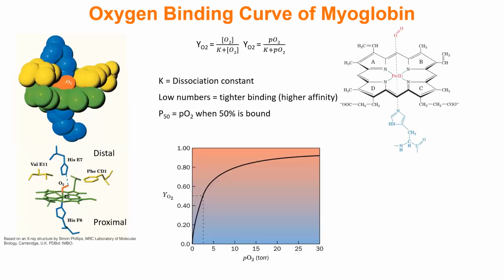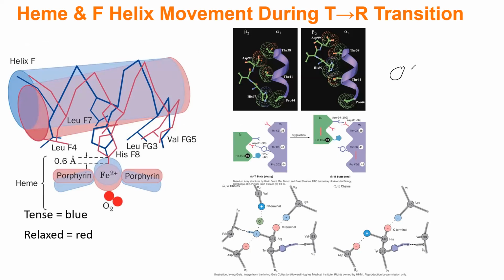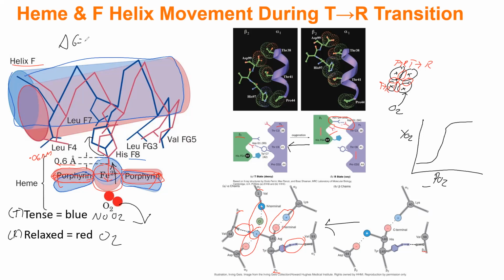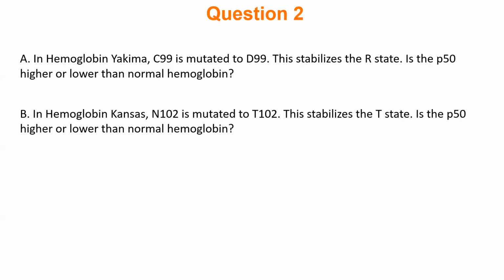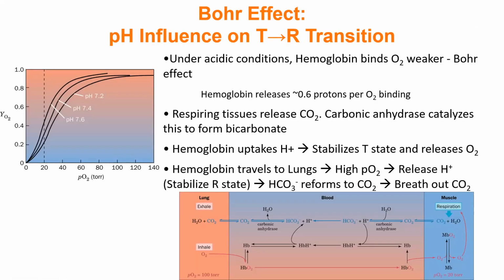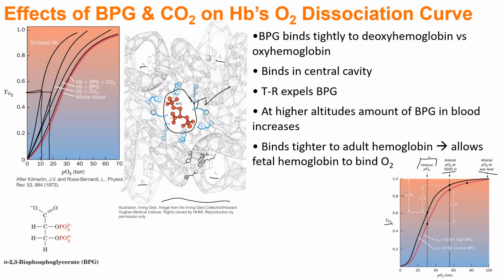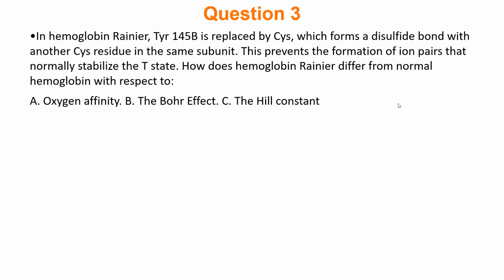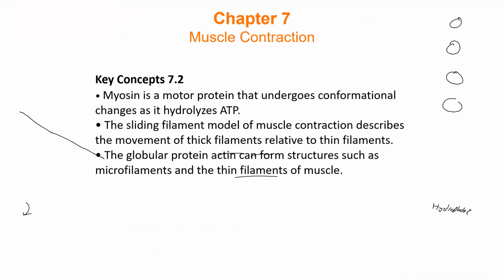Biochemistry 1 Lecture July 7th